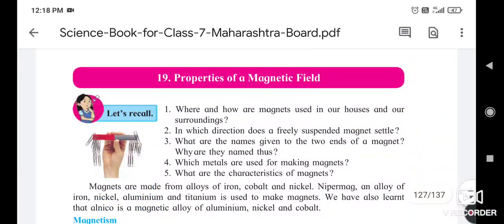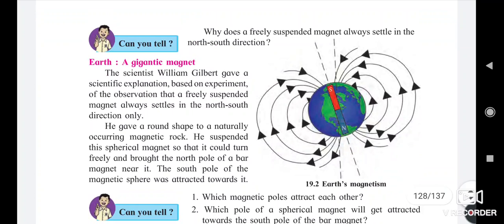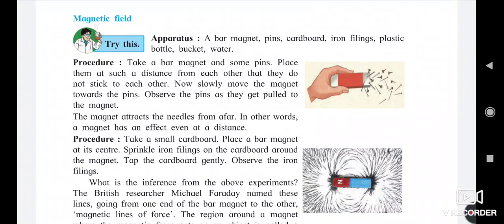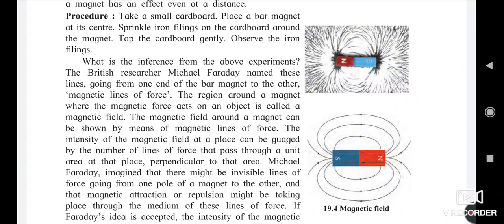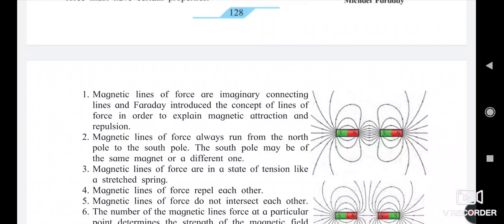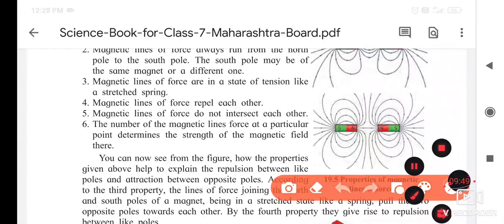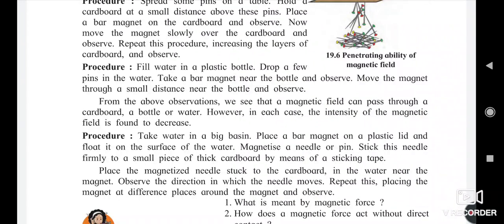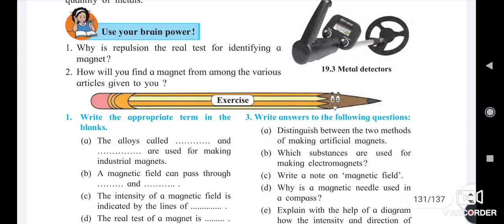Properties of magnetic field